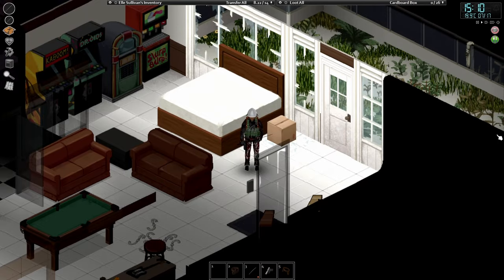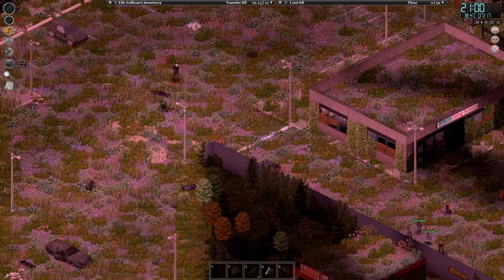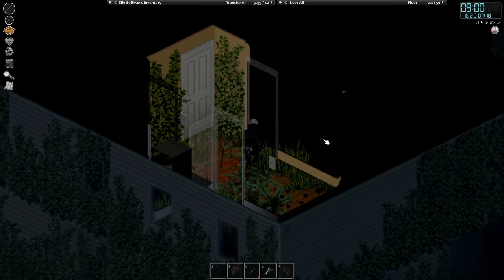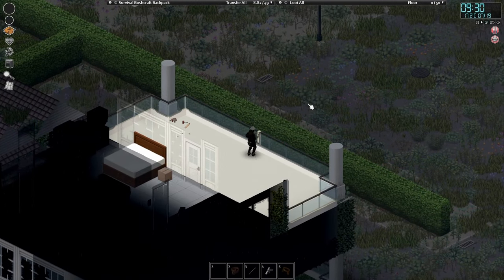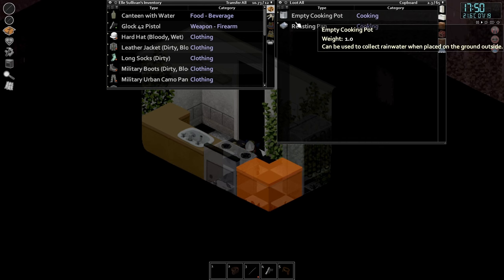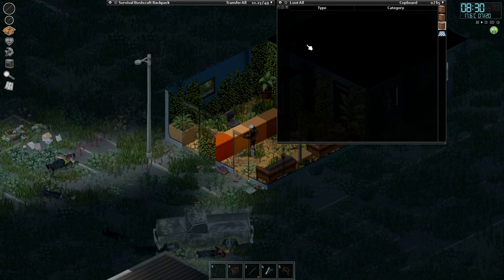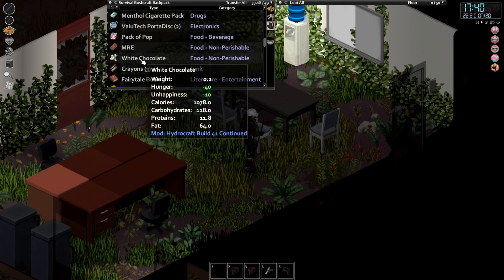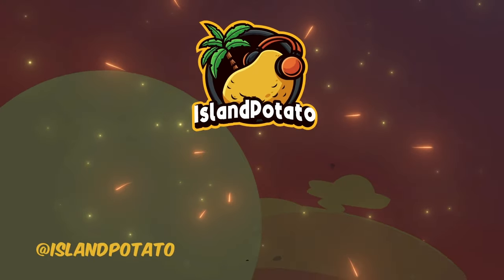The Mysterious Variant! | Project Zomboid (Modded) | Ep4 | Build 41.73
Project Zomboid 10 Years Later, CDDA Zombies, Ridiculously Rare Loot, Worse Vehicle Condition, Hydrocraft, Britas, Raven Creek - A few of many mods in this series!

10 Years After the zombie apocalypse began, and nearly 10 years since Joseph Caldwell discovered the cure to the zombie plague, Elle Sullivan is thrust back into Raven Creek to study new mutations of zombies, and to try and find any information regarding Joseph Caldwell and his research.

Can Elle uncover the secrets to the start of the apocalypse? Can she discover all the variants and document them all? Can she survive her time in Raven Creek, and make it out alive? We shall see.

In the towns of Muldraugh and West Point, survivors must loot houses, build defenses and do their utmost to delay their inevitable demise day by day. No help is coming – their continued survival relies on their own cunning, luck and ability to evade a relentless horde.

==Music==
Dark Alley Deals, The Expanse, Dark n Deep, Transmission, Cockroaches, Stories Untold and Headless Horse by Alexander Nakarada